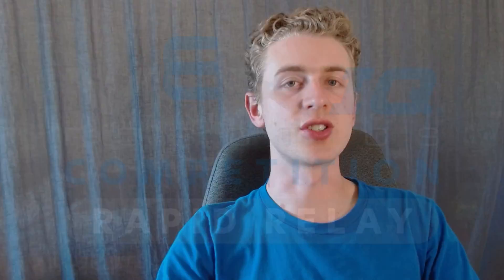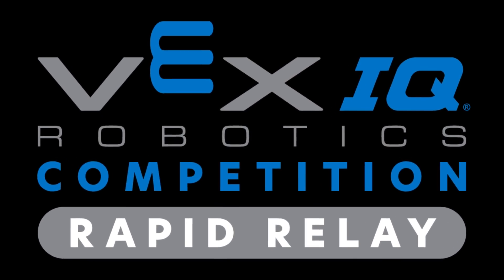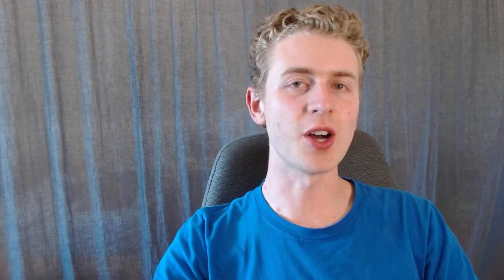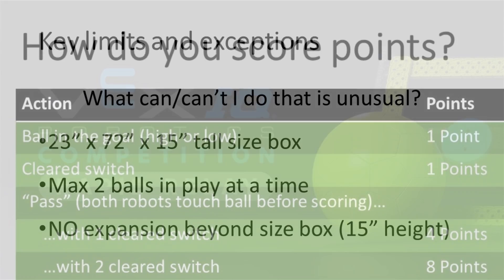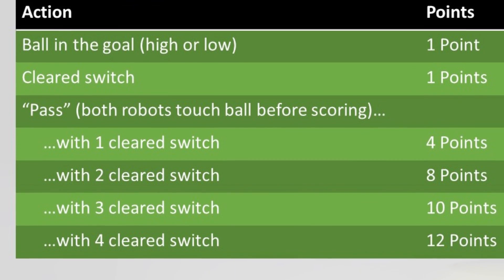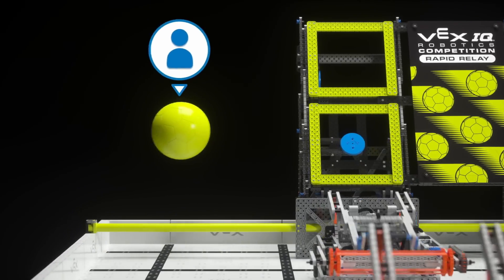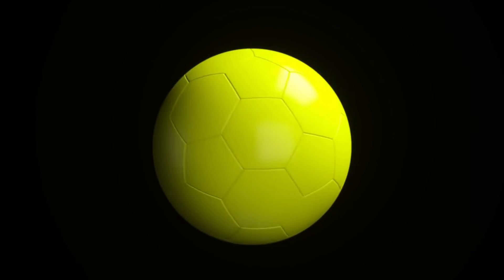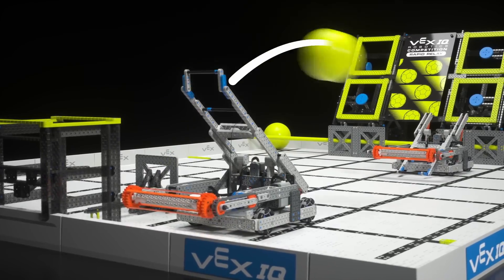VEX IQ Rapid Relay - Building robots for this year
I (Ben Lipper) will be sharing with you the best and newest techniques I have for building robots in the 2024-25 VEX IQ game, Rapid Relay.  Learn, brainstorm, and share ideas with the rest of the robotics family!